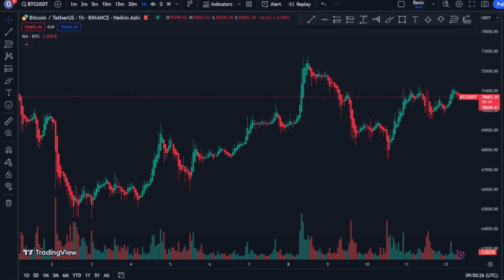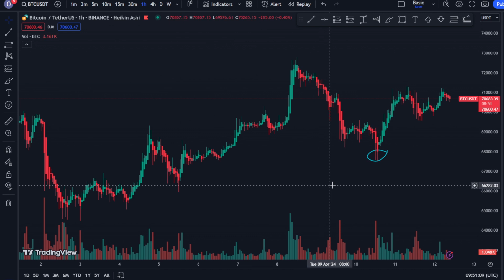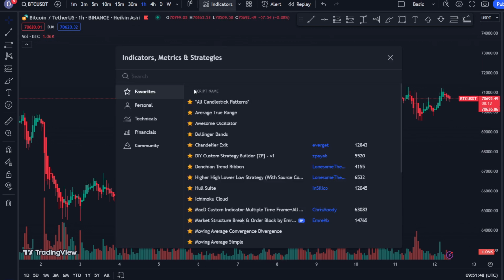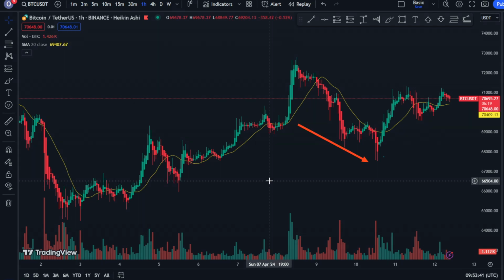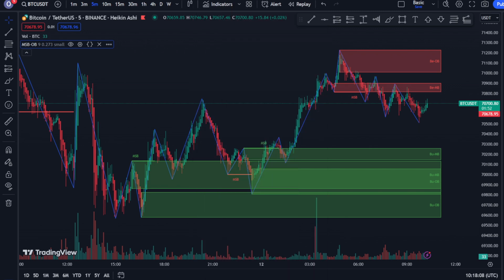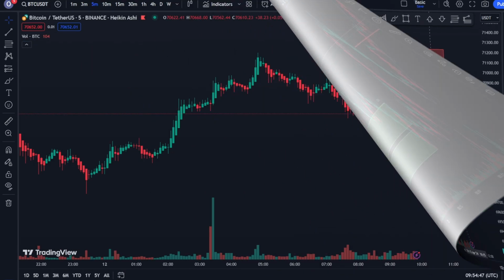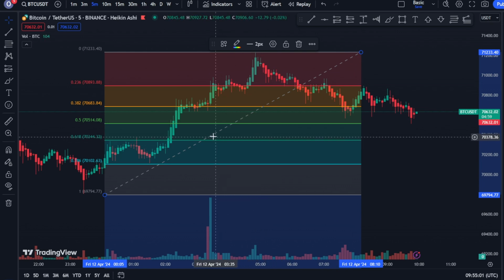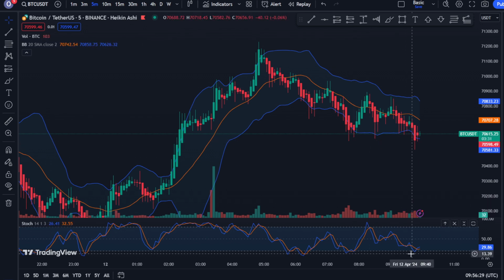The Best Buy And Sell Indicators On Tradingview - For 1-5 Minute Scalping!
In this video, I will show you the 3 best scalping indicators on TradingView.

📟 Sign up for BITFLEX with my link to get the best welcome bonus